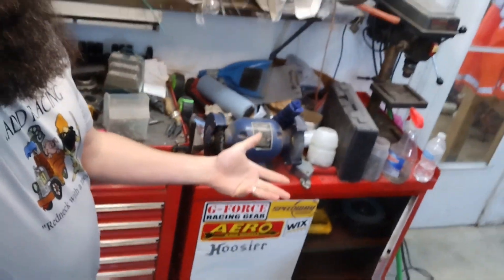Cleaning to Prep for the Next Project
With pinewood derby coming up, I need to make room for my next build, and my work area is a mess.  Long story short, this is just an update video on what is coming up.